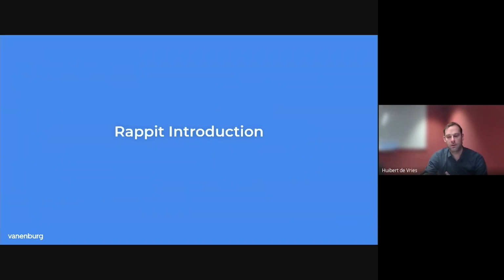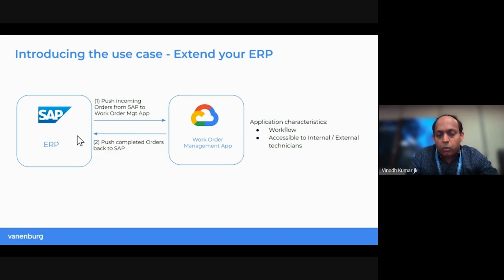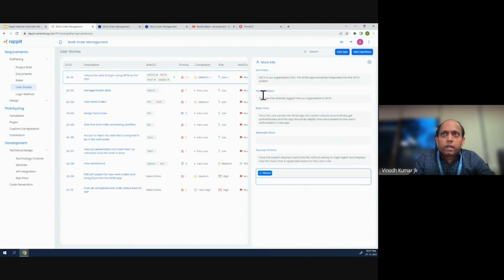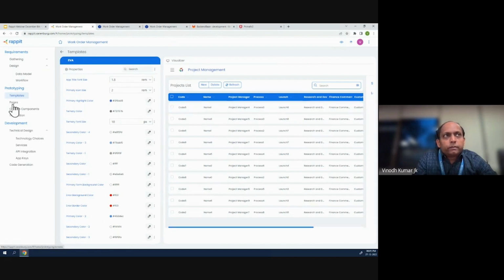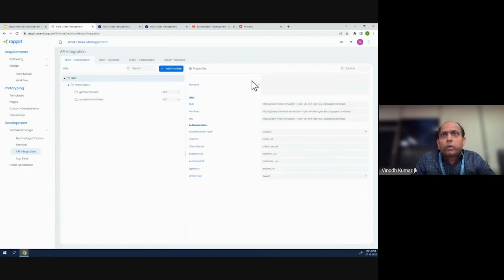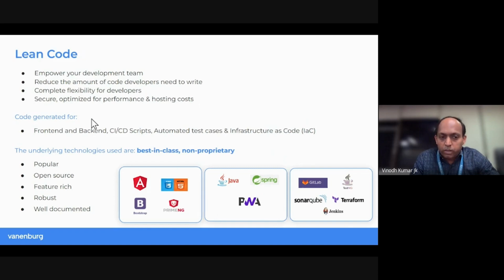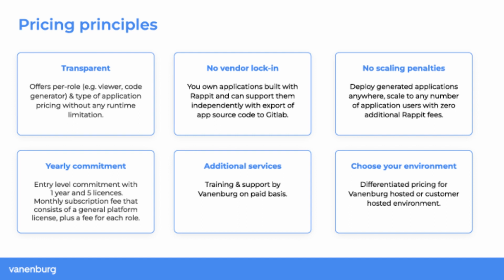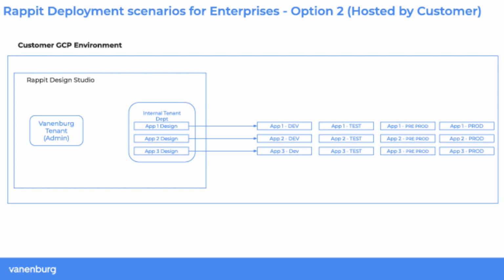Webinar: 10x your application development with Rappit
Recommended watching in high resolution!

Rappit is an application development accelerator for Google Cloud apps. It allows you to accelerate the building of advanced Java-based enterprise business applications through efficient requirements gathering, instant prototyping, and rapid code generation. Rappit avoids the classic vendor lock-in of a runtime licensing requirement.

10X Faster, 10X Better, 10X Cheaper.

00:00 Rappit introduction
08:11 Start of the demo
12:47 Demo: Requirements gathering
19:25 Demo: Requirements design
25:26 Demo: Prototyping phase
33:14 Demo: Development phase
39:28 Technical deep dive
49:00 How to get involved
54:43 Q&A